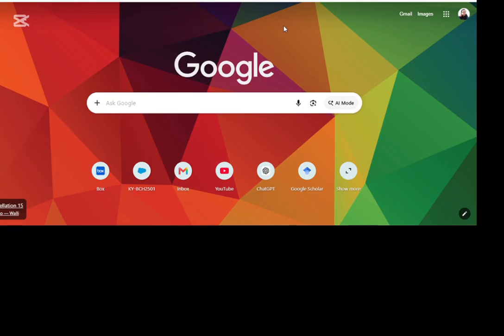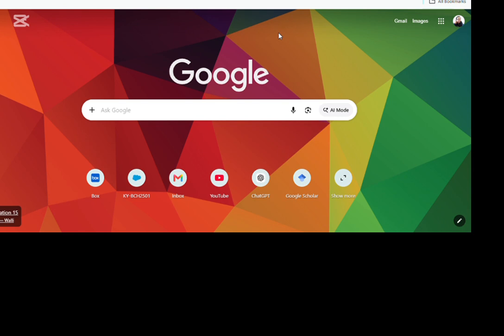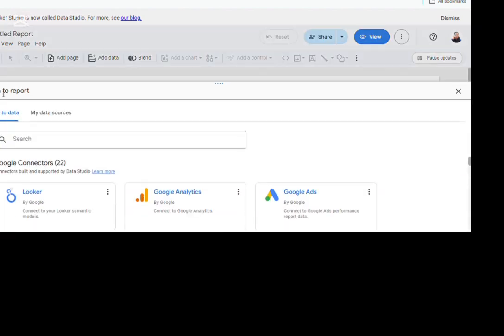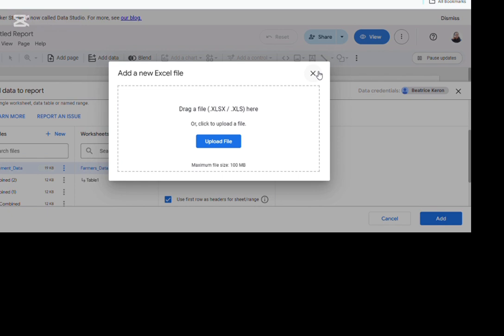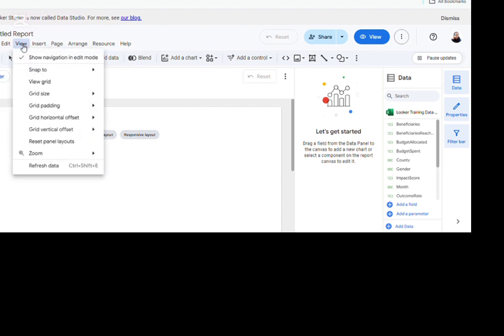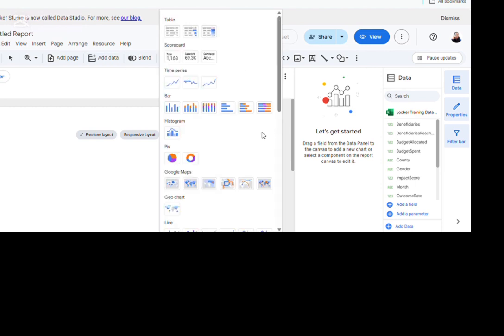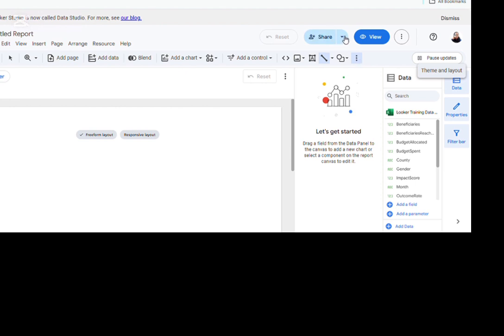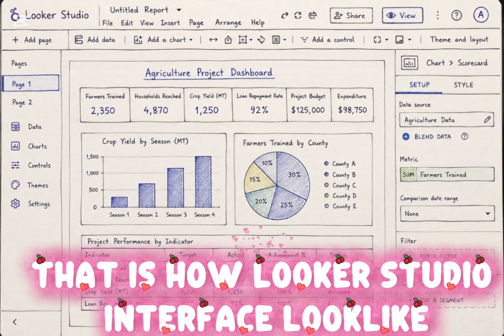Looker Studio Complete Beginner's Guide | Upload Data & Understand the Interface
Are you new to Looker Studio? This beginner-friendly tutorial will help you get started from scratch. In this video, you'll learn how to upload your data, connect different data sources, and confidently navigate the Looker Studio interface to begin creating professional dashboards and reports.